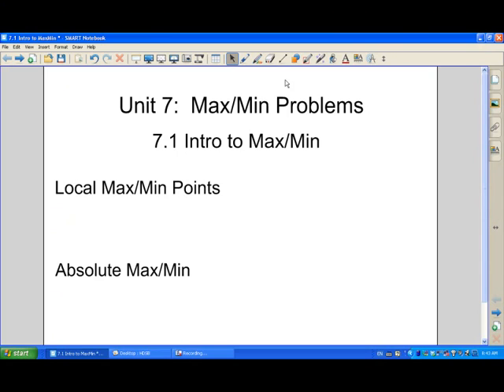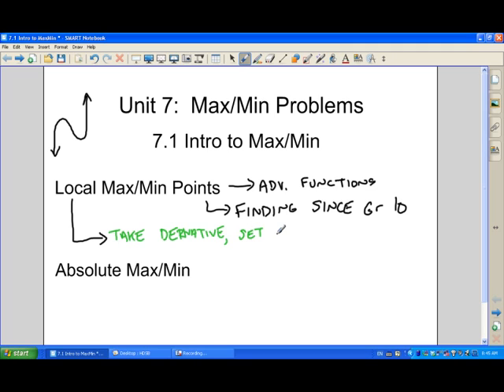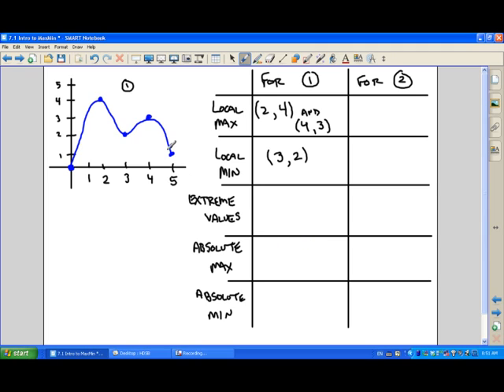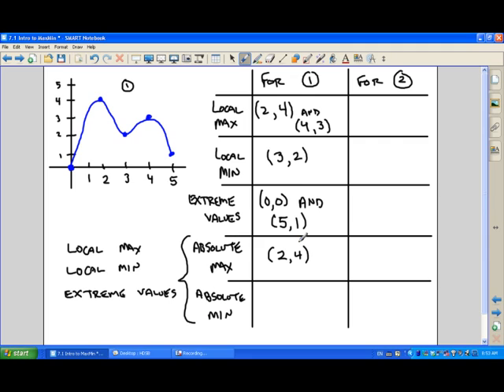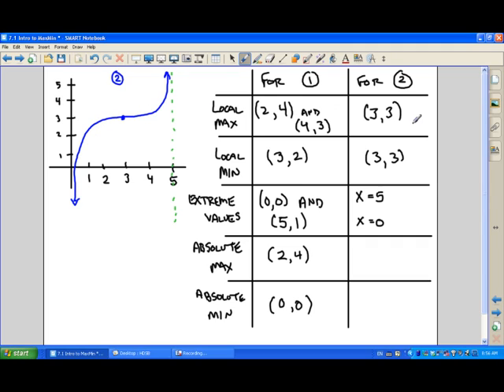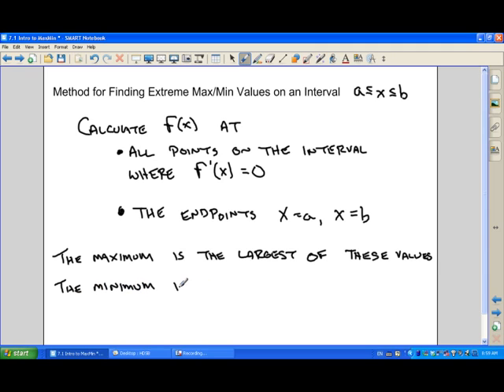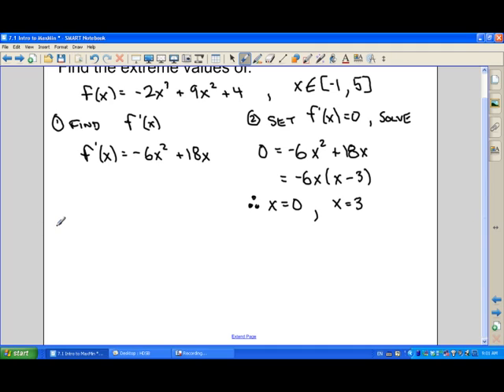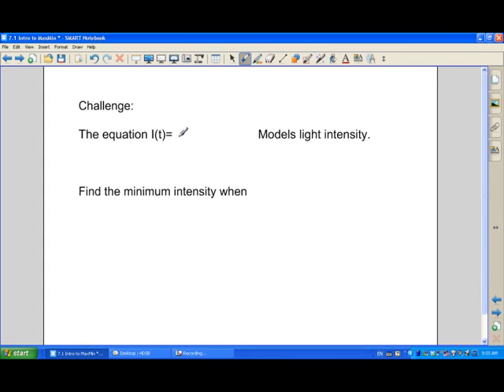7.1 Intro to Max Min